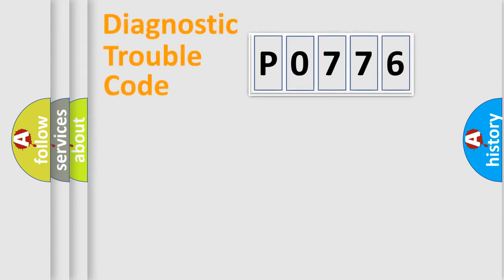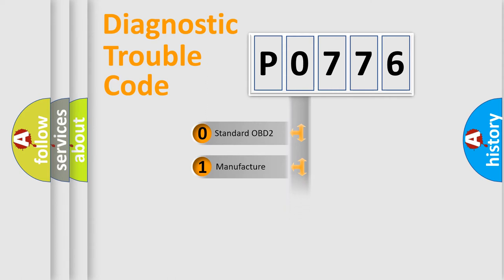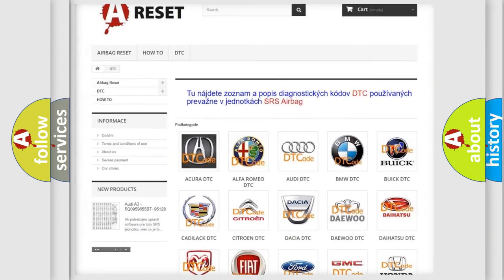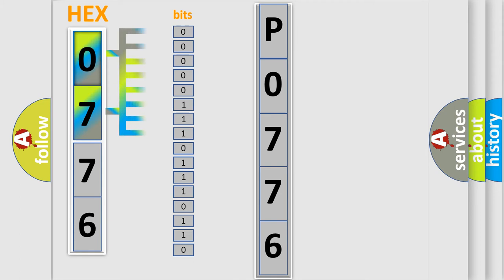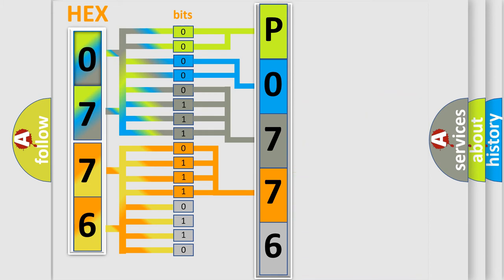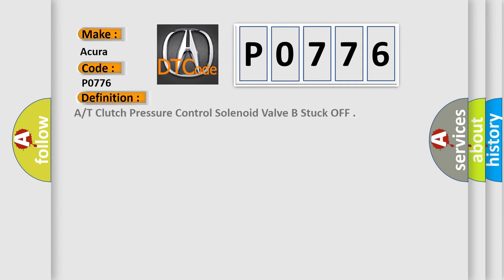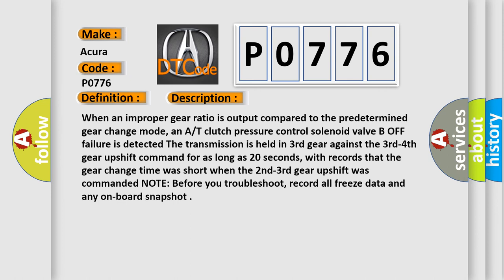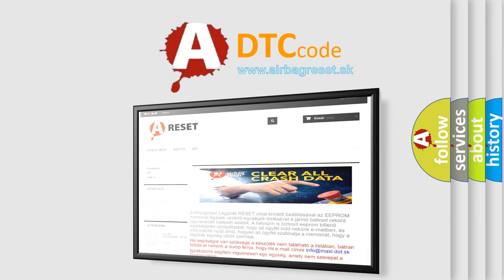DTC Acura P0776 Short Explanation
Make:
Acura
Code:
P0776
Definition:
A/T Clutch Pressure Control Solenoid Valve B Stuck OFF
Description:
When an improper gear ratio is output compared to the predetermined gear change mode, an A/T clutch pressure control solenoid valve B OFF failure is detected. The transmission is held in 3rd gear against the 3rd-4th gear upshift command for as long as 20 seconds, with records that the gear change time was short when the 2nd-3rd gear upshift was commanded. NOTE: Before you troubleshoot, record all freeze data and any on-board snapshot.
Cause:
Low or dirty transmission fluid
Faulty A/T clutch pressure control solenoid valve B